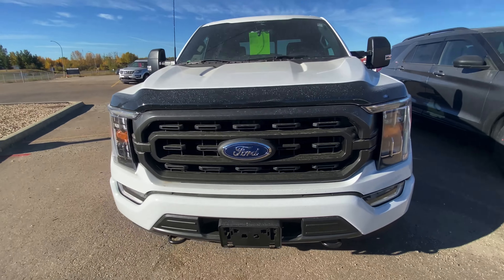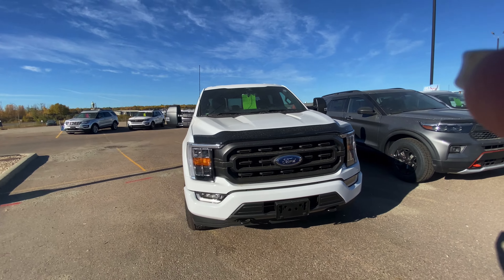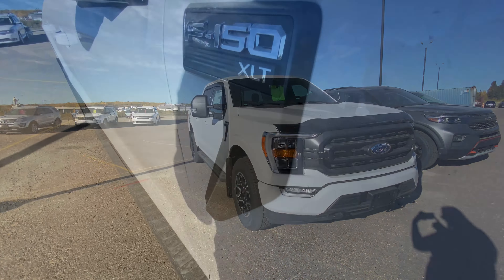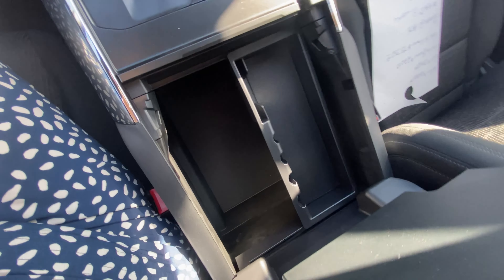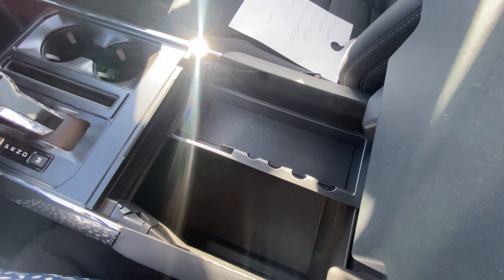2022 Ford F150 XLT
Take a virtual tour through our 2022 Ford F150 XLT! Check out the interior and exterior in depth! If you'd like to take this out for a drive or take a look yourself, reach out to our Sales team today!